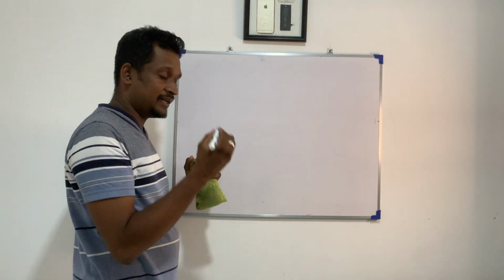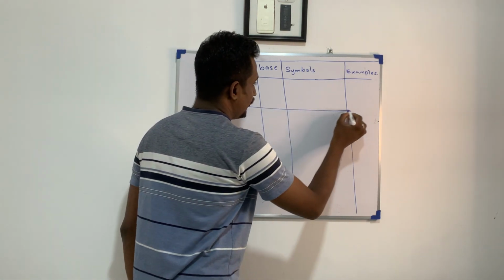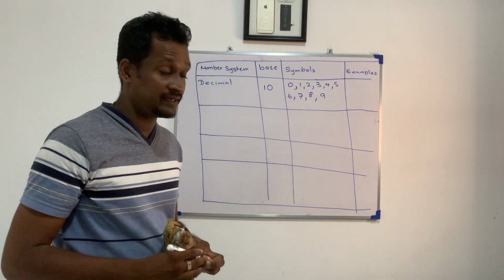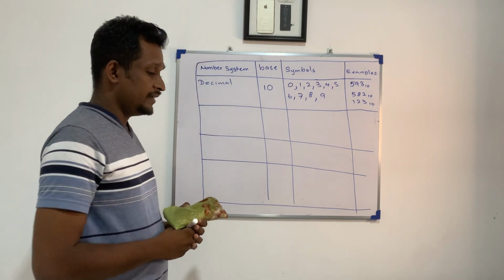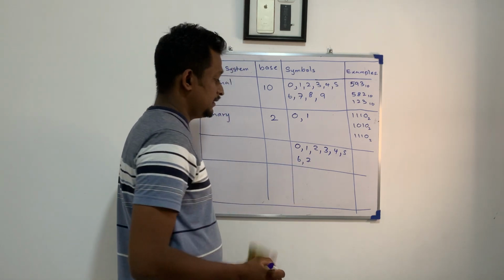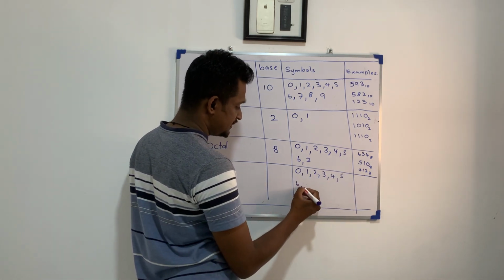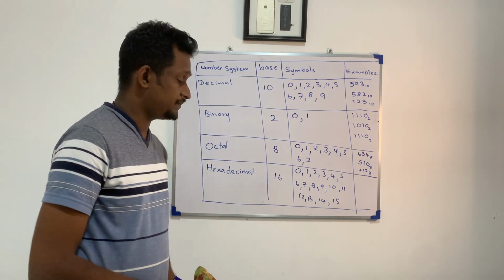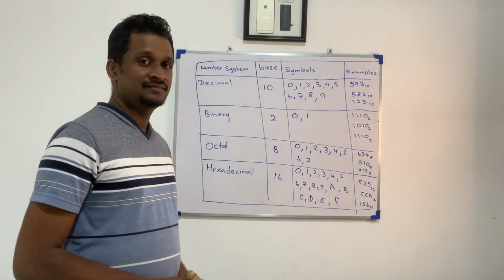Data Representation Methods in Computer System = Numbers and their base and symbols that used